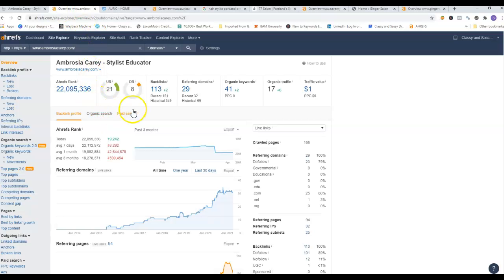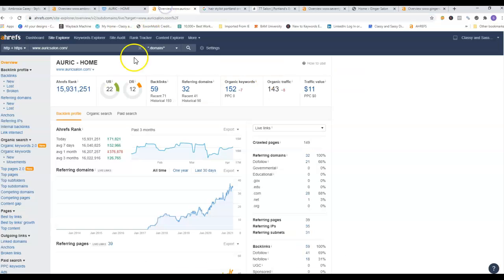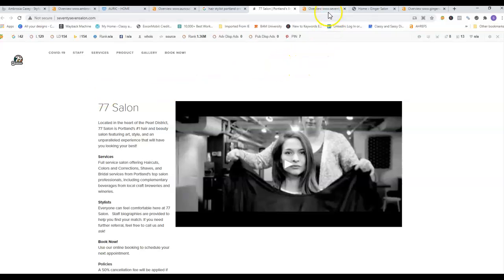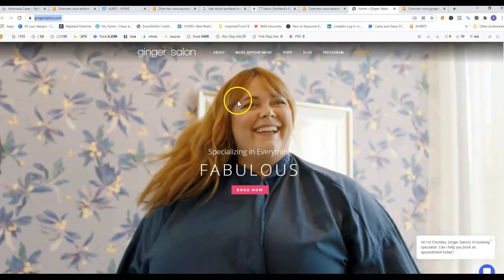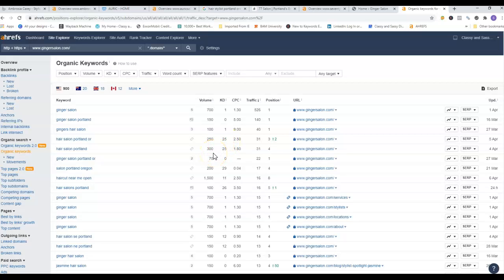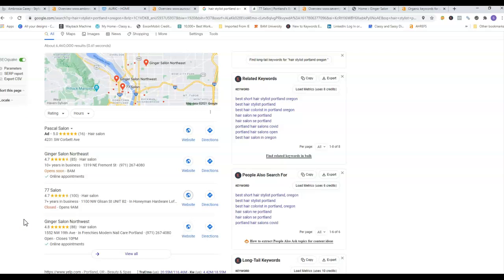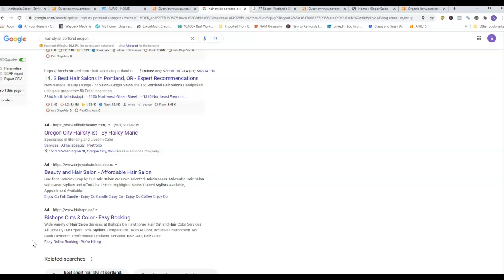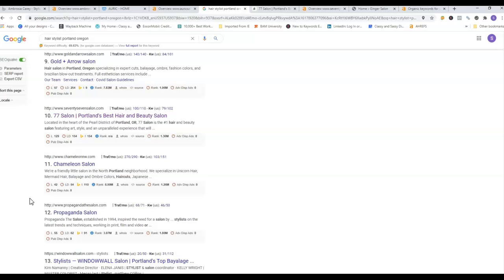Ambrosia Carey Custom Video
Shannon with Classy and Sassy Digital Marketing gives a quick review including tips and tricks to Ambrosia Carey.